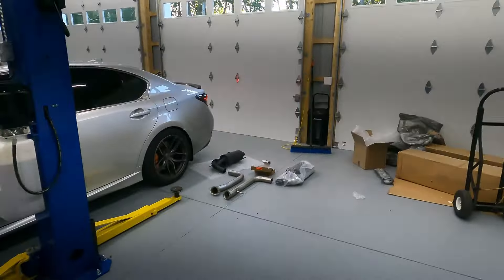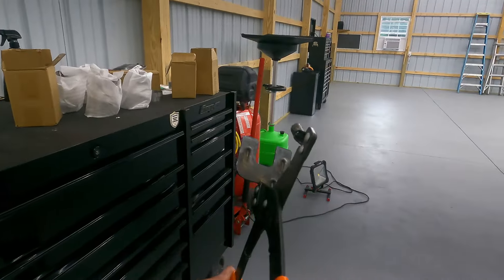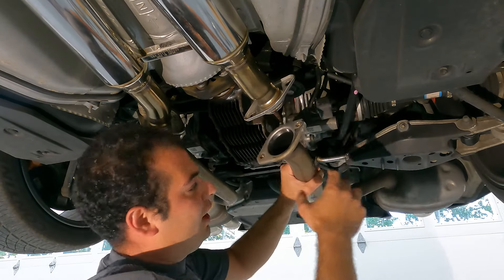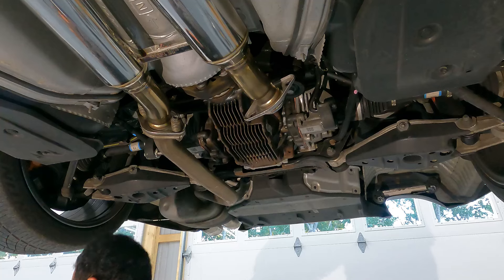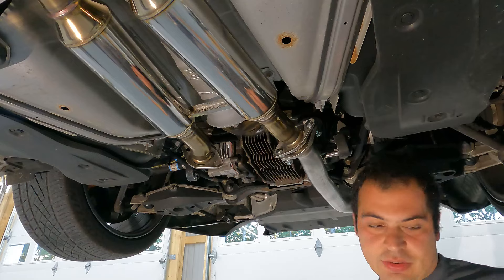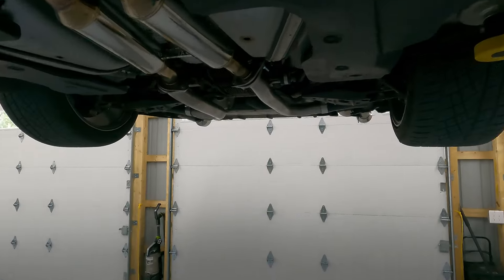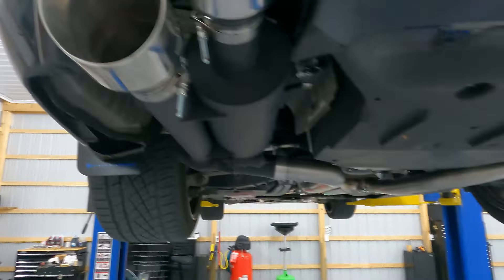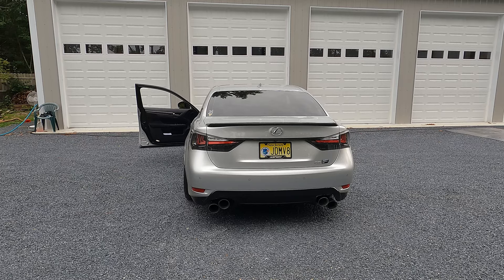RR Racing Bazooka Valvetronic exhaust install and sound test!!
In this video we go over the installation of the RR Racing Bazooka Valvetronic exhaust for your Lexus F car!!

Purchase your Exhaust hanger pliers